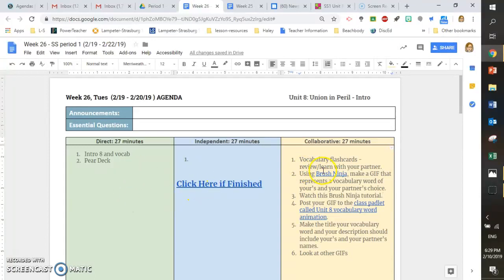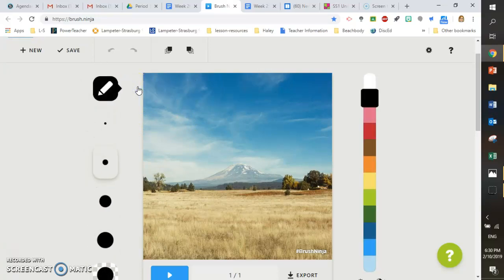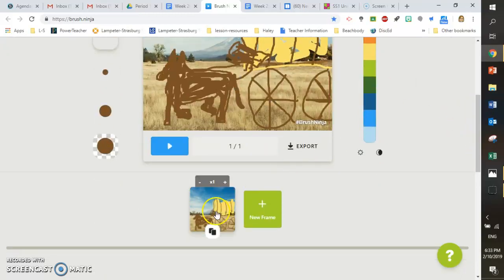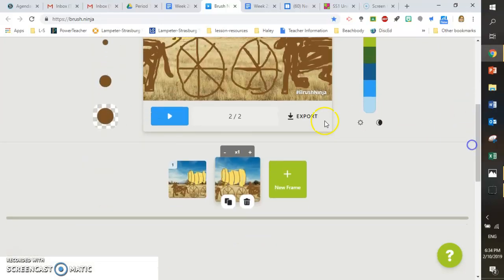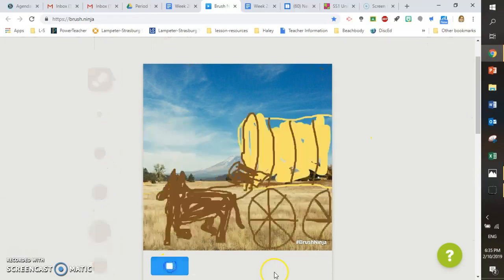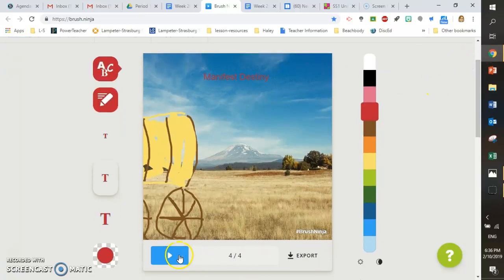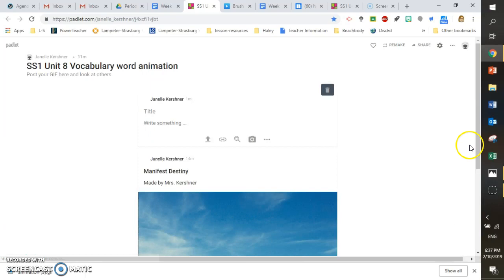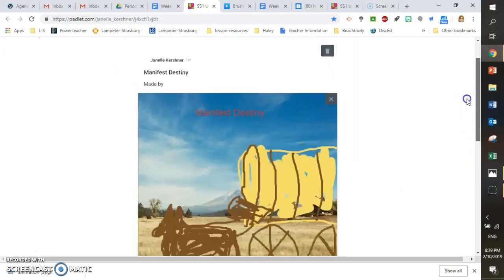Unit 8 vocabulary word animation using Brush Ninja